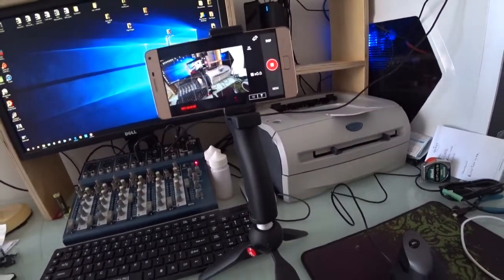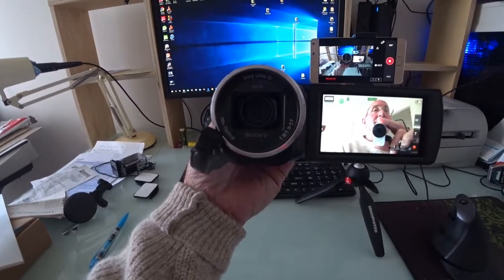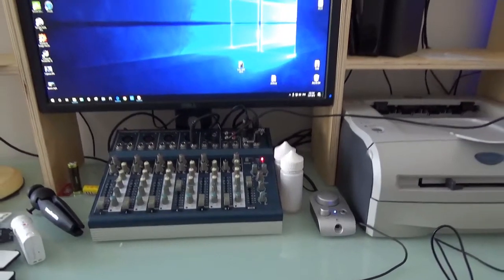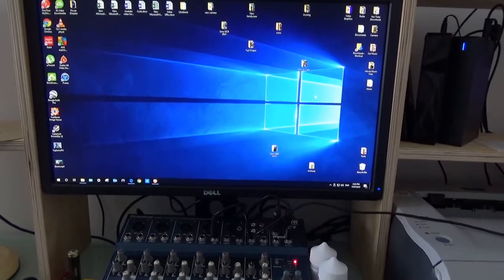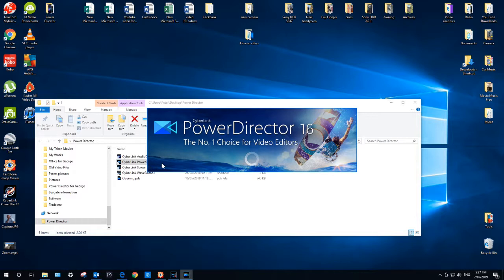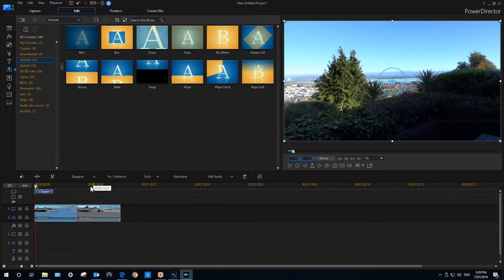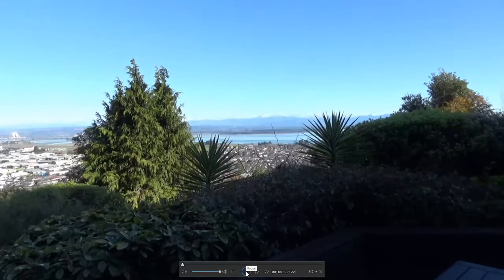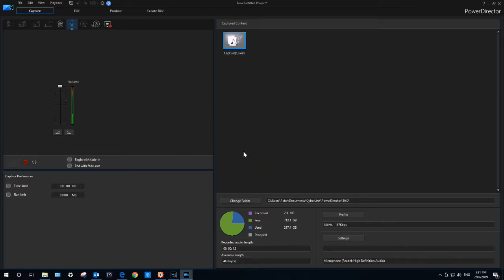Equipment that I use to make a video (basic)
Sorry about the sound on here as I am in the process of getting a new mike.
Its about what I use to make videos with  and a little bit of how to make the actual video.
Not my usual style as i am certainly not used to being in the video at all, quite self conscious in fact.
I use a Sony HDR AS300 and now a Sony HDR-CX625 and Edit with Power Director16.